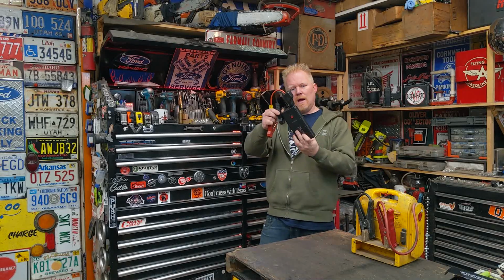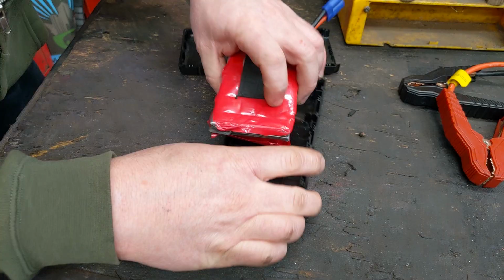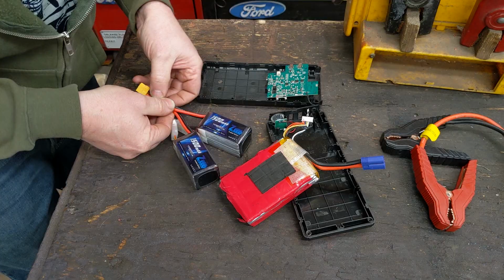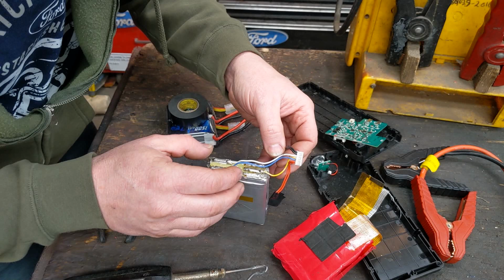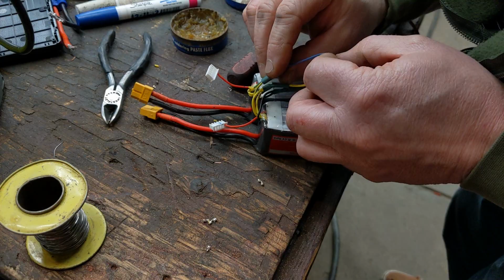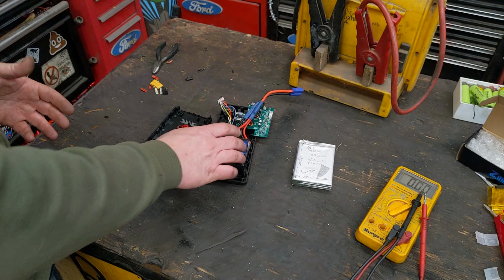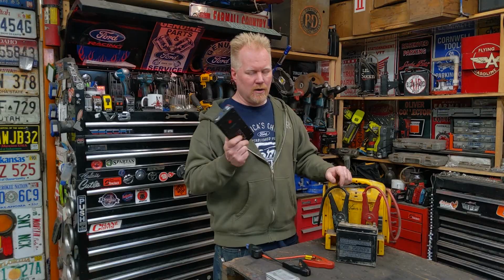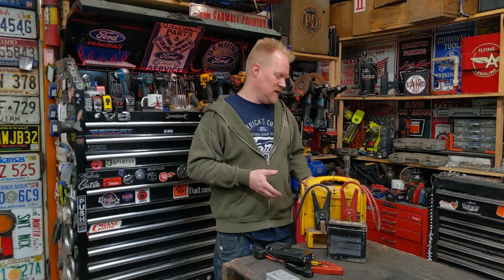Lithium Jump Pack Battery replacement HOW THEY WORK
Fix it; don't toss it. Best thing to own when your car won't start.

JUMP START pack I have
Pair 1500mah ZEEE Batteries I used
Standard Lead ACID 18ah battery for Jump Packs AGM

Thoughts:
It seams to work just as original without any hiccups. I have easily done over 100 dead battery start cycles with this in the past 3.5years and have been please. I am however not pleased about dropping $100 on one when I can repair it for 1/3 the cost. There are a lot of different grades of lipo packs made and I would assume the cheapest are sourced to put internally. I have decent faith that the replacements will outlast the originals, but time will tell.